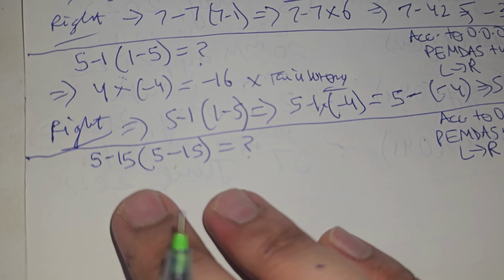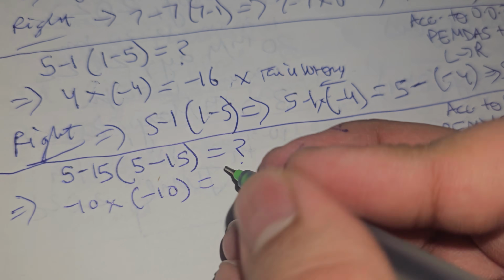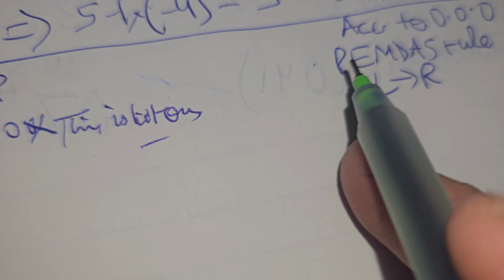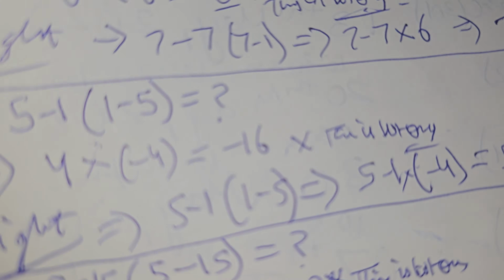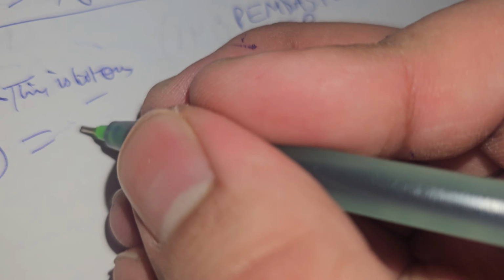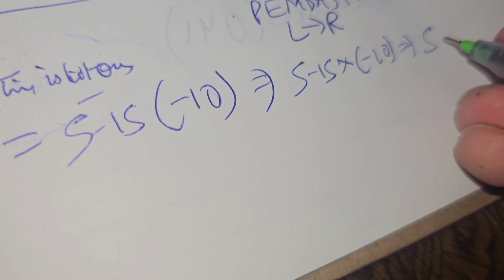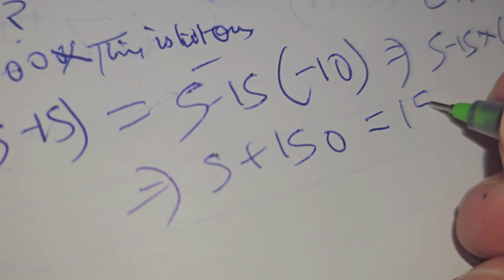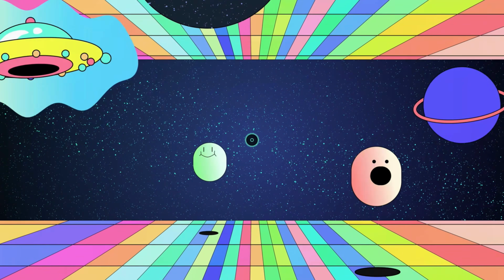Can You Find the Mistake Before Everyone Else?